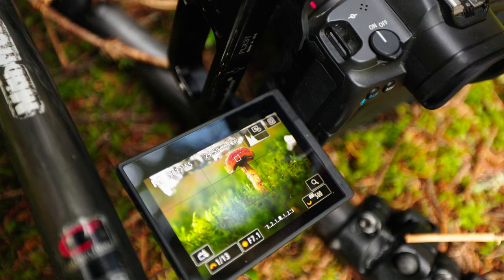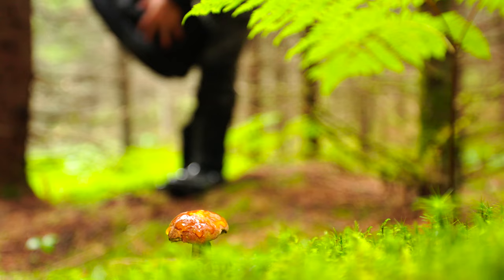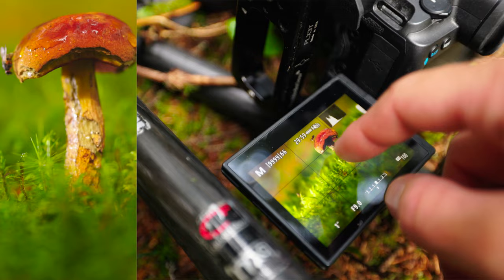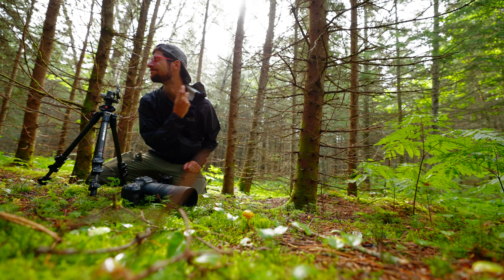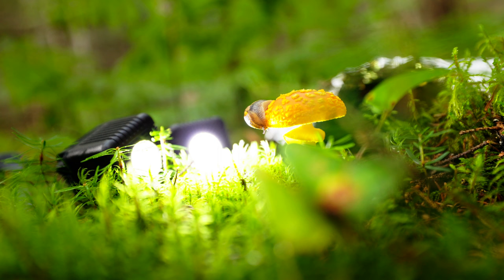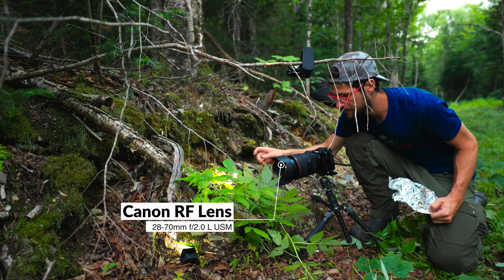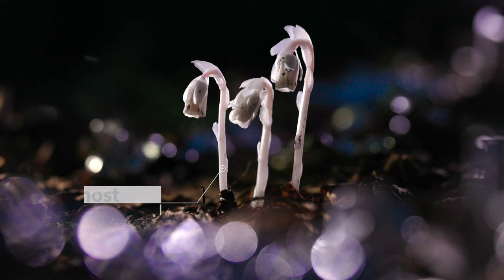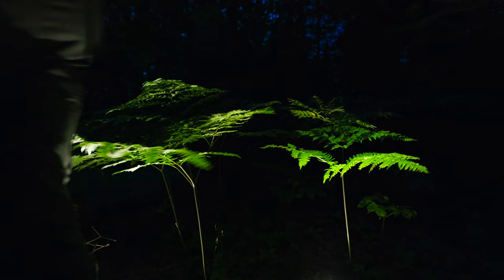UNLOCKING the ART of SEEING - Mushroom Photography with my Canon RF 100mm Macro Lens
I am taking you on a forest walk to photograph some mushrooms with my 100 mm macro lens. As I am learning how to see in this magical world of macro photography, I will be guiding you through my thought process in terms of lighting and composition, and also providing general information about mushrooms. Thank you for joining me and enjoy this peaceful and relaxing adventure.